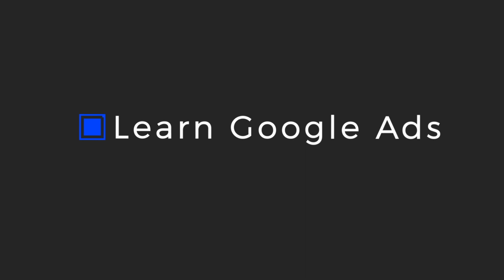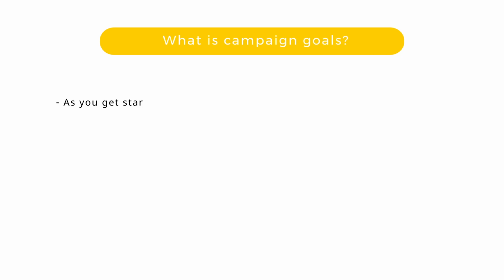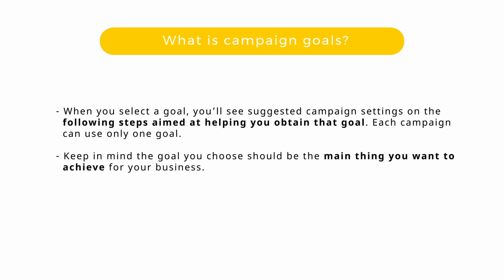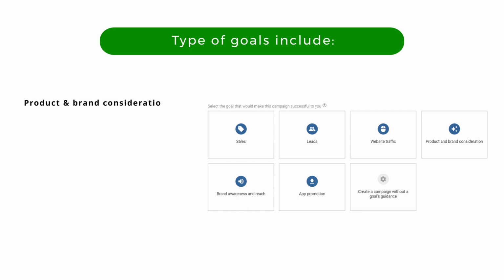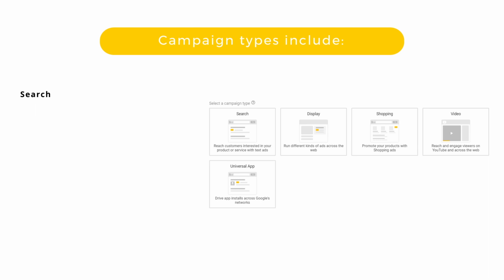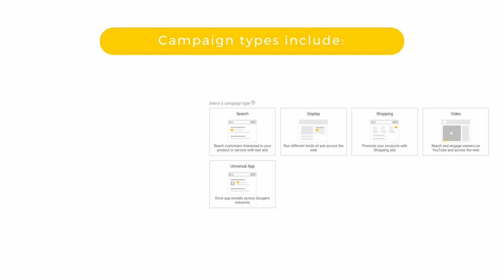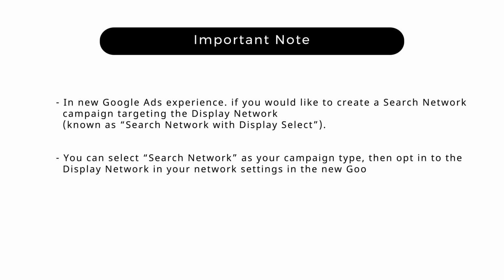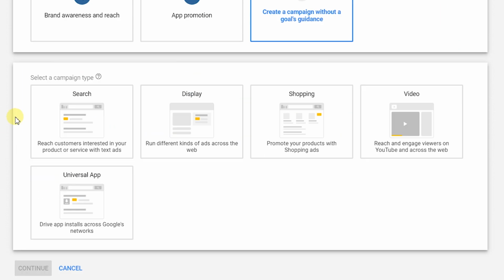Google Ads Campaign Types | Learn Google Ads (AdWords) Basics 2018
Hi everyone, welcome to Zerosack Networks Pvt. Ltd. Learning Centre. Today in this video we are going to learn about different types of google ads campaigns and their goals. So let’s get started.

Instructor: Rajat Kumar

About Google Ads campaign types:
Advertising with Google Ads starts with creating a campaign. The type of campaign you choose to create should be based on your advertising goals. For example, if you'd like to show ads on Google.com to get more visitors to your website, you should choose a Search Network campaign.

What is campaign goals?
As you get started with your campaign setup, you'll be asked to select campaign goals and pick a campaign type. You can select a goal for your campaign based on the actions you’d like your customers to take.

Type of goals include:
• Sales
• Leads
• Website traffic
• Product & brand consideration
• Brand Awareness & reach
• App promotion

What is campaign types?
Campaign types determine where customers see your ads and the settings and options available to you.

Campaign types include:
• Search Network campaign
• Display Network campaign
• Shopping campaign
• Video campaign
• Universal App campaign

In new Google Ads experience. if you would like to create a Search Network campaign targeting the Display Network (known as “Search Network with Display Select”).